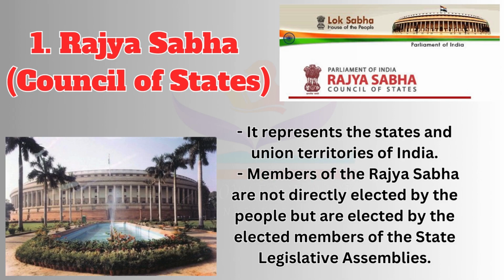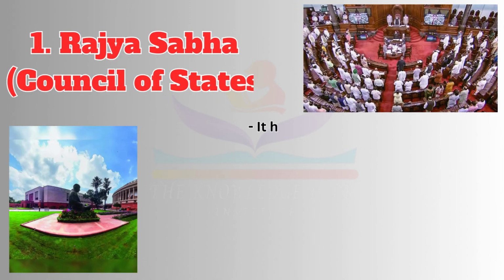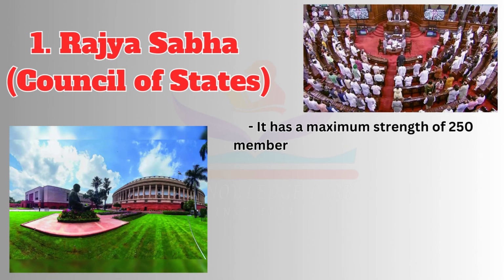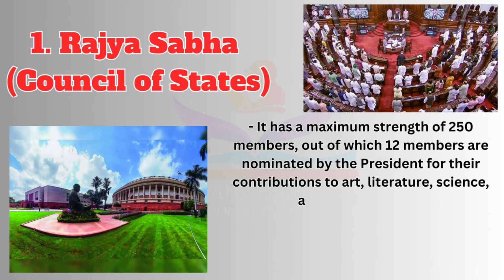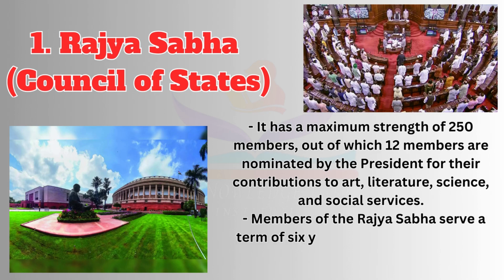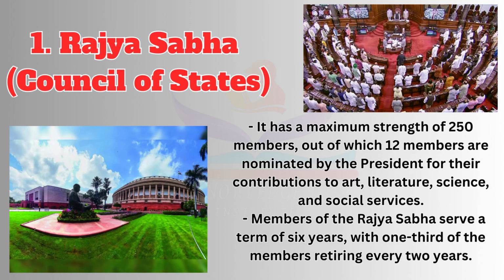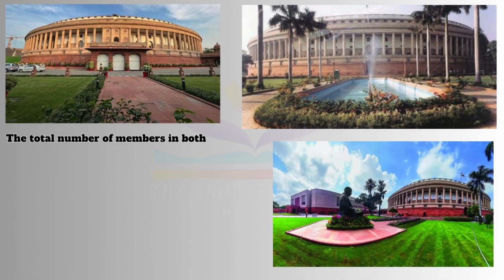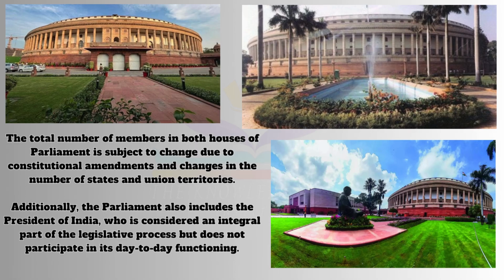Difference between Lok Sabha and Rajya Sabha | Indian Parliament | The Knowledge Park Institute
In India, the Parliament consists of two houses: the Rajya Sabha (Council of States) and the Lok Sabha (House of the People).

1. Rajya Sabha (Council of States):
   - It represents the states and union territories of India.
   - Members of the Rajya Sabha are not directly elected by the people but are elected by the elected members of the State Legislative Assemblies.
   - It has a maximum strength of 250 members, out of which 12 members are nominated by the President for their contributions to art, literature, science, and social services.
   - Members of the Rajya Sabha serve a term of six years, with one-third of the members retiring every two years.

2. Lok Sabha (House of the People):
   - It represents the people of India.
   - Members of the Lok Sabha are directly elected by the eligible voters of India through general elections.
   - It has a maximum strength of 545 members, consisting of up to 530 members representing the states, up to 20 members representing the union territories, and 2 members nominated by the President to represent the Anglo-Indian community if it is felt that they are not adequately represented.
   - Members of the Lok Sabha serve a term of five years, unless dissolved earlier.

The total number of members in both houses of Parliament is subject to change due to constitutional amendments and changes in the number of states and union territories.

Additionally, the Parliament also includes the President of India, who is considered an integral part of the legislative process but does not participate in its day-to-day functioning.

knowledgeparkinstitute01